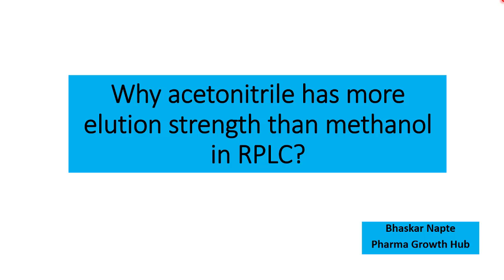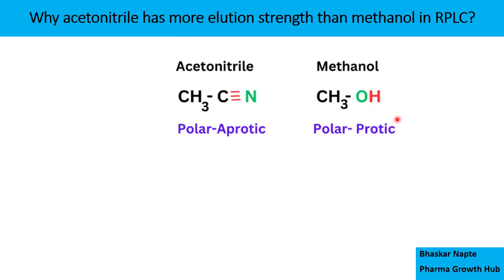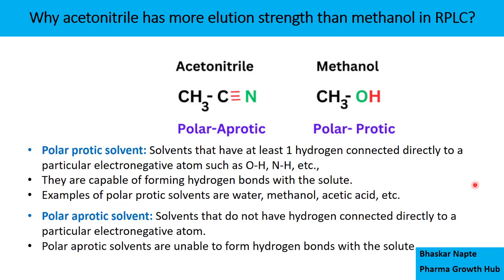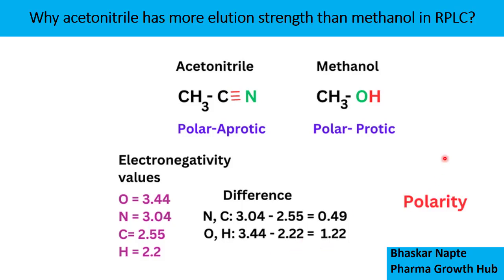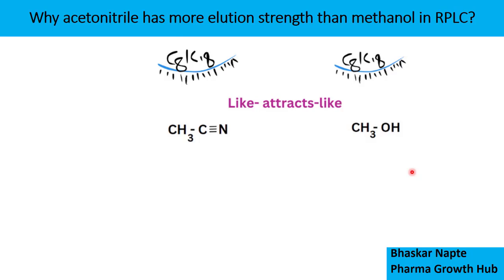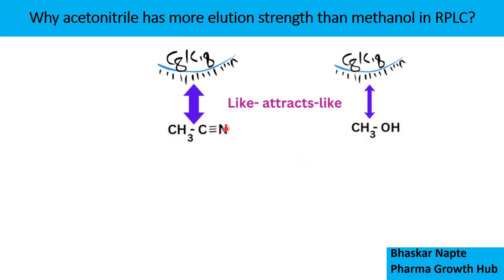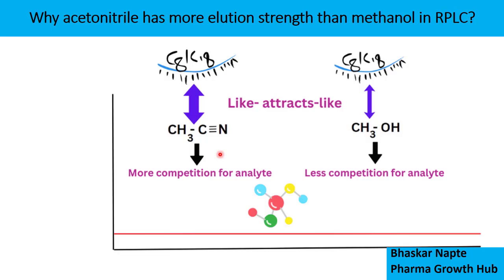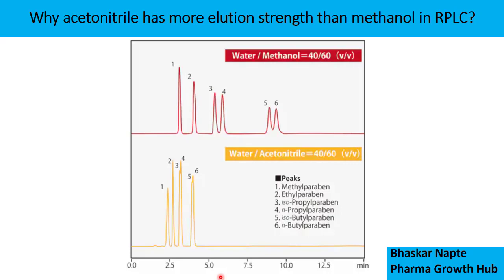Why acetonitrile has more elution strength than methanol in RPLC?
Methanol and acetonitrile are the two mostly used organic modifiers in RPLC. What makes acetonitrile stronger than methanol?

Are there exceptions to the strength of these two solvents?

Regards
Bhaskar